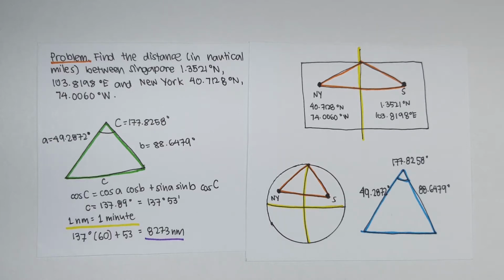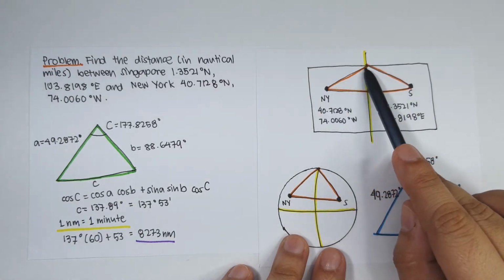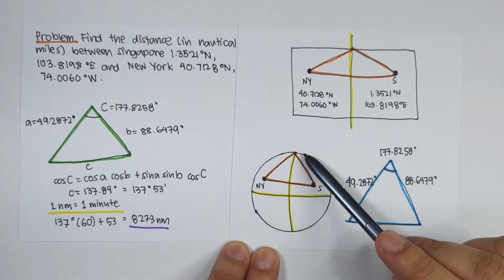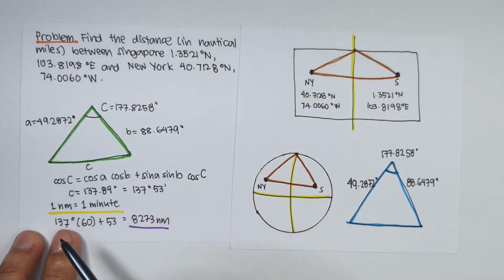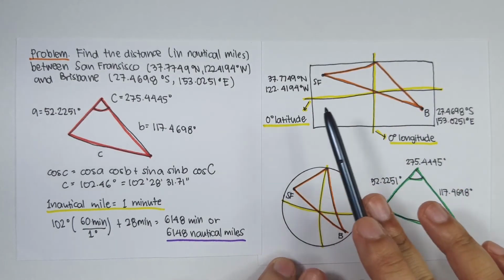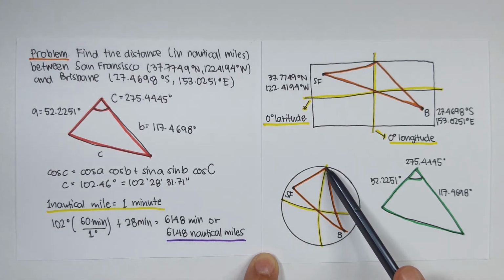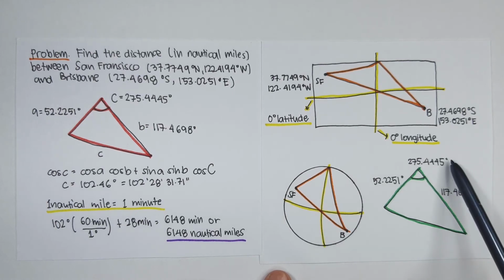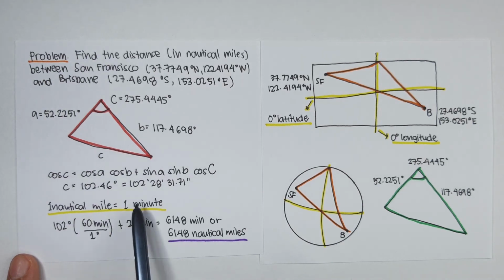Distance Between Two Locations (East and West)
Language: English

Problems:
1. Find the distance (in nautical miles) between  Singapore 1.3521° N, 103.8198° E and New York 40.7128° N, 74.0060° W.
2. Find the distance (in nautical miles) between San Fransisco (37.7749° N, 122.4194° W) and Brisbane (27.4698° S, 153.0251° E).